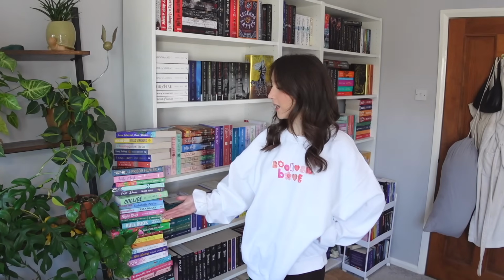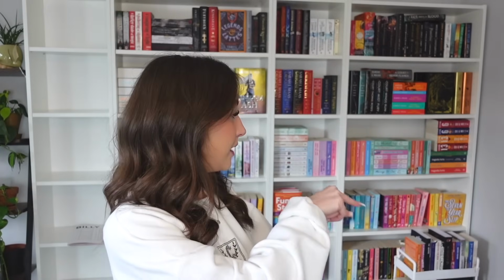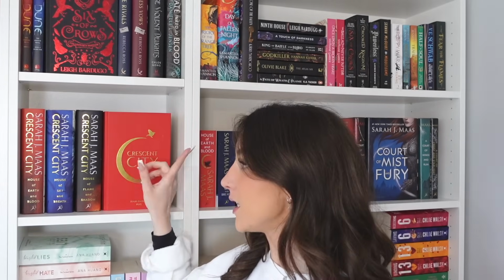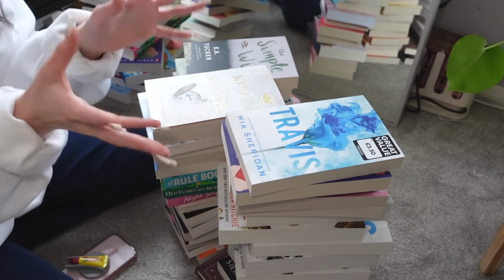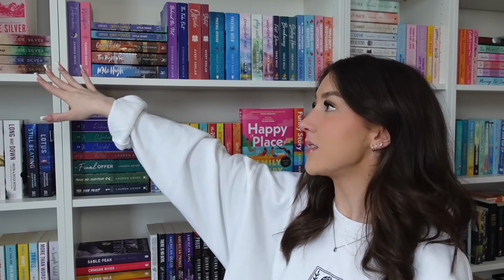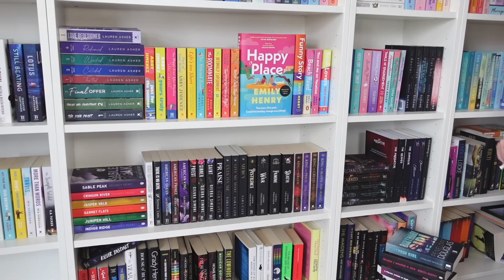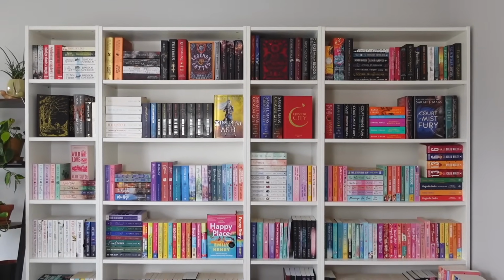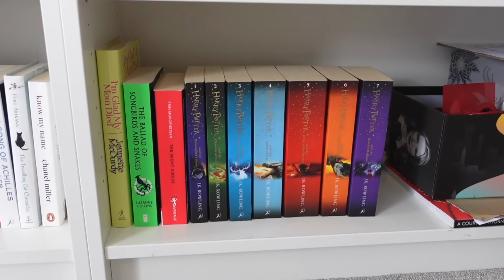reorganize my bookshelves with me📖🌷bookshelf reorganization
hi guys!!

love always,
ellen x

🛍️amazon wishlist

Donate to UNRWA to support Palestinian refugees and people displaced in the region
Visit Gaza Funds for a list of campaigns you can donate to in order to help people in Gaza

🧸general questions:
did i study? yes, i went to university and studied midwifery! i have now graduated and work 9-5
what do i film on? sony zv-1
what genres do i typically read? mainly romance with a sprinkling of fantasy, thrillers and horror